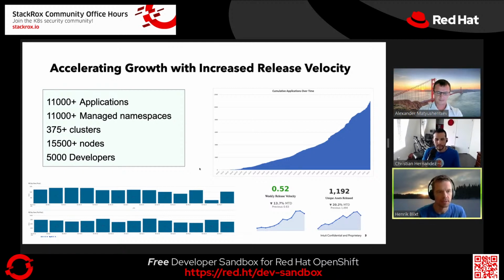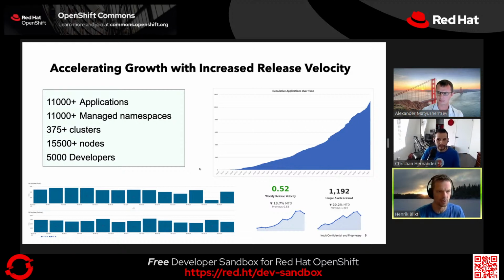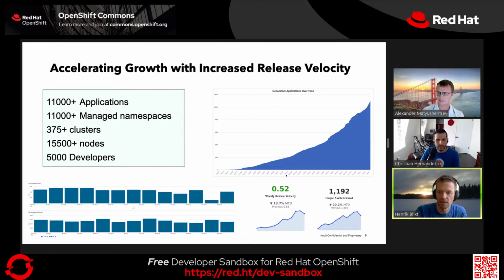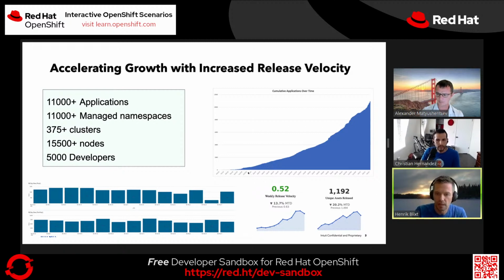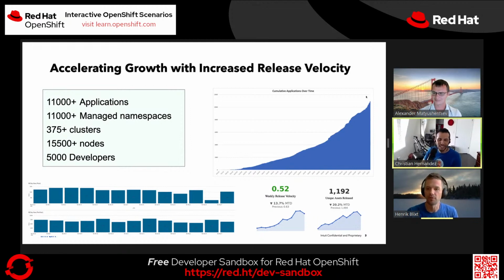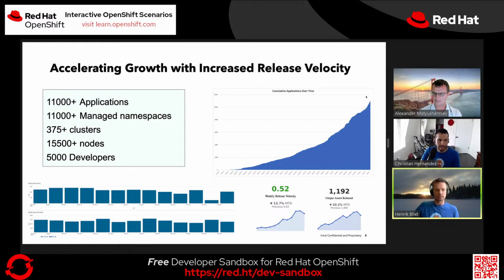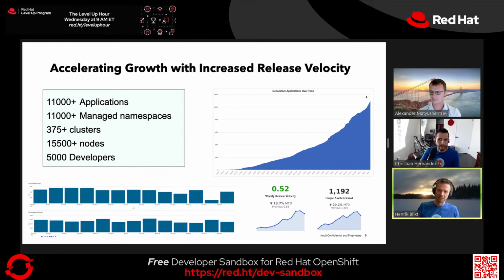GitOps Guide to the Galaxy (Ep 18): Intuit’s deep dive into Argo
How do GitOps and enterprises coexist? Today we’ll have Henrik Blixt from Intuit join us to share how they use ArgoCD and what they have learned to power their GitOps workflows. As always, we want as much as possible to make this an open conversation - where you ask the questions and get some real-life answers from people who have had those questions before, so tune in live and remember to keep calm and Git on!

About ArgoCD:
Argo CD is an open source, declarative, GitOps continuous delivery (CD) tool which automates the deployment of services and applications in Kubernetes environments.

What is GitOps Guide to the Galaxy?
Every other Thursday at 3am ET hosts Christian Hernandez and Chris Short sit down to discuss everything in the GitOps universe, from end-to-end CICD pipelines to creating Git workflows.